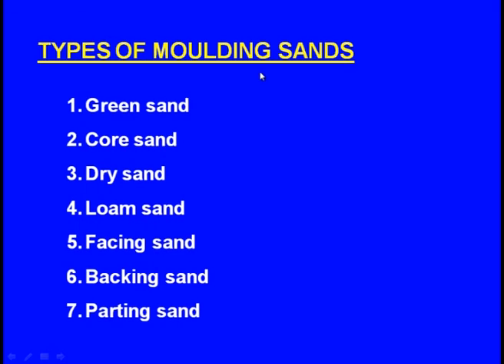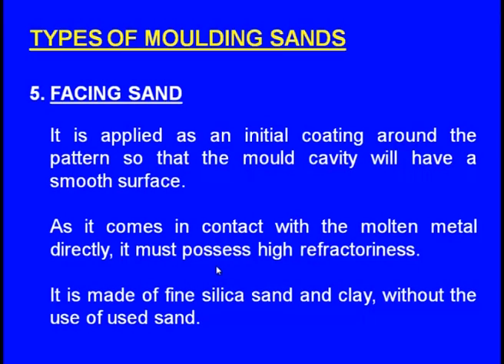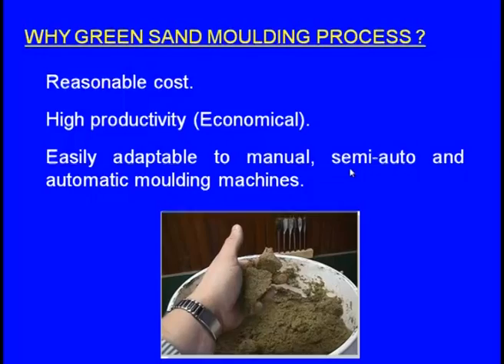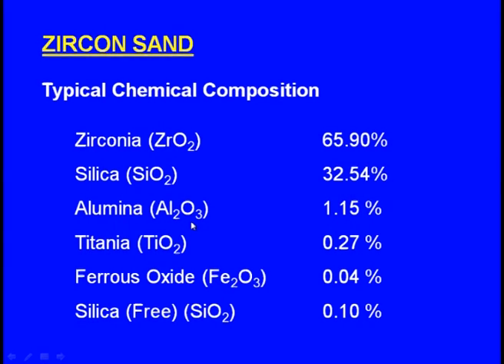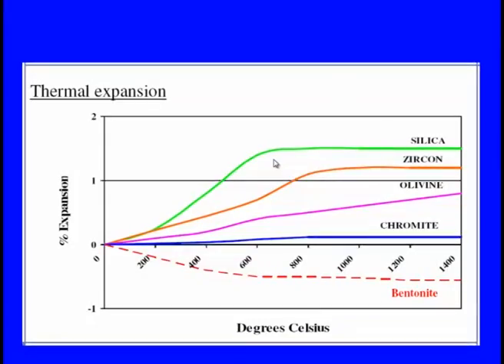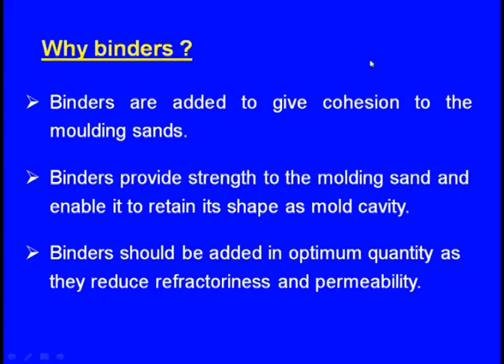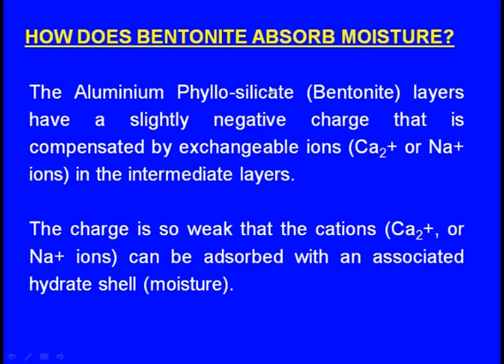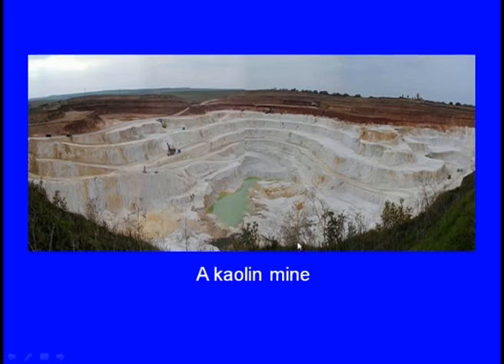Moulding Sands and Design-1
Uploaded on Feb 15, 2017
Lecture Series on Metal Casting by Dr. D. Benny Karunakar, Department of Mechanical and Industrial Engineering, IIT Roorkee.